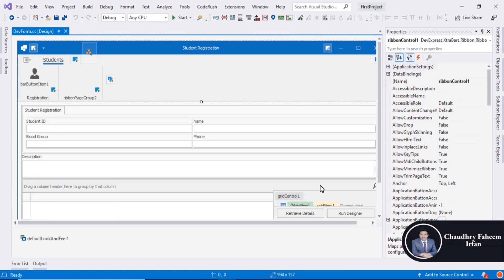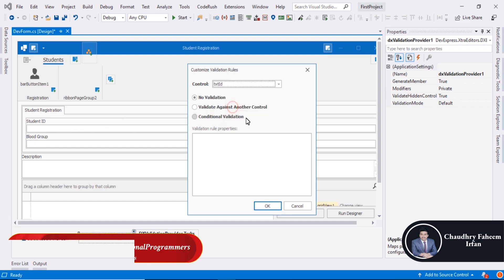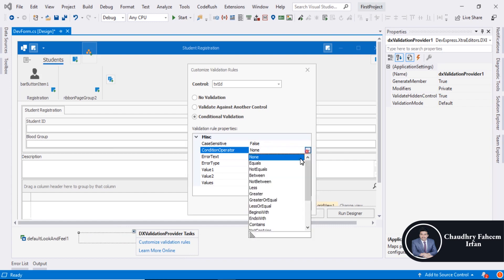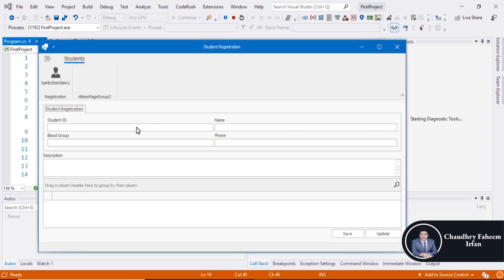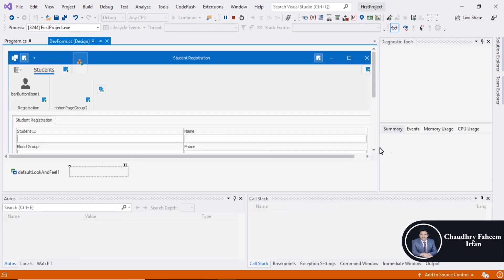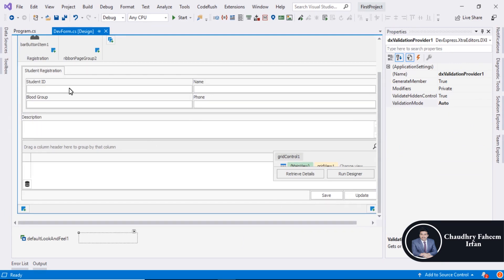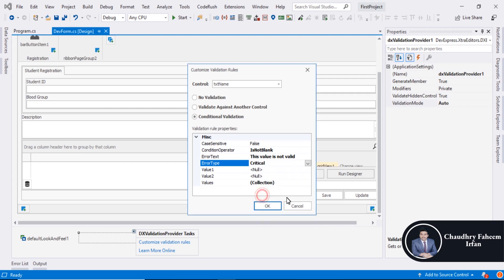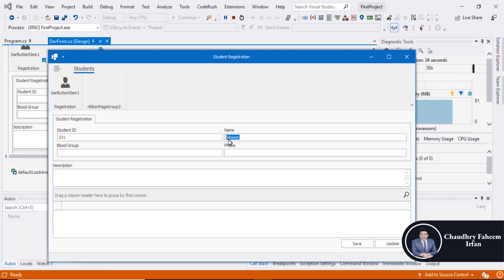Dev Express C# Course with Project | Devexpress C# full course | Validation Checks Part 15/31